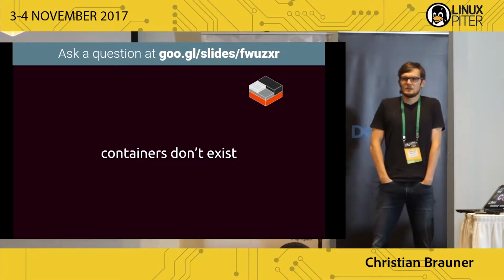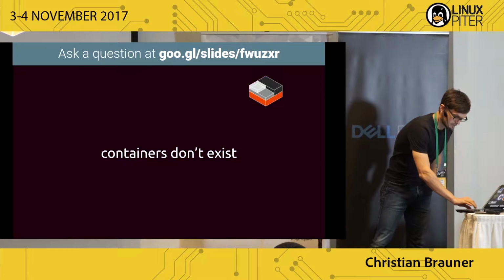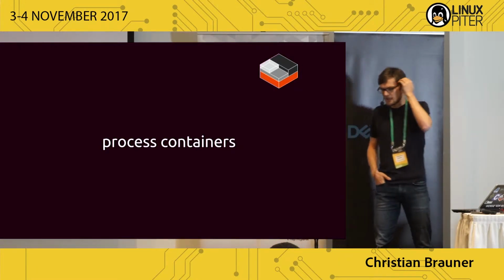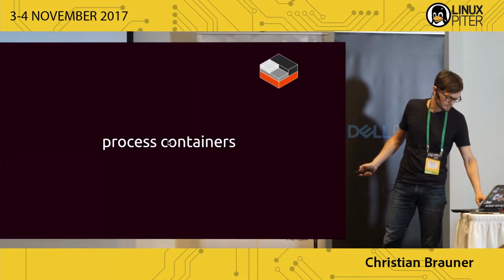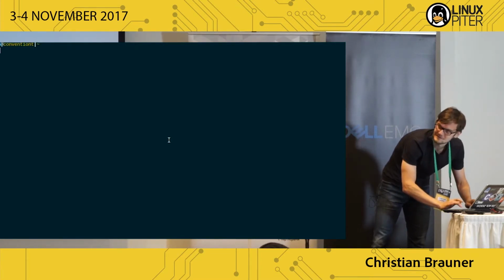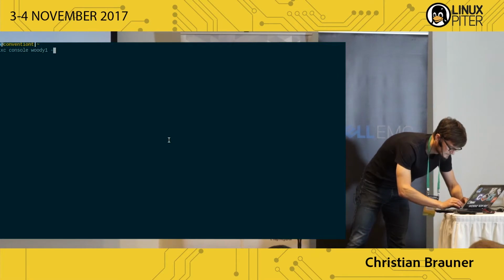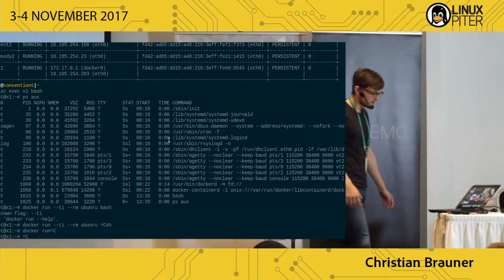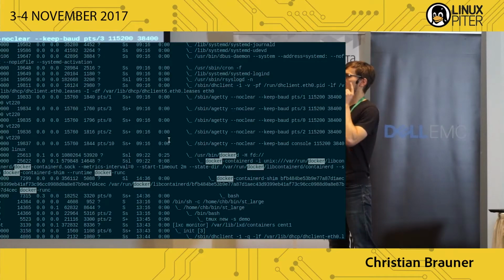[ENG] Christian Brauner: "System Containers"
System Containers

The last couple of years have seen an increased interest in container-related technologies. When people speak of containers they usually mean process containers. They often view a container as being much more comparable to a single process than to a virtual machine. But this is not the only way that containers can be used. The features that the Linux kernel provides allow for much more, up to running a whole Linux system unmodified inside a single container. For the last couple of years the LXD team has worked on just that: making containers behave much more like a virtual machine. This talk is going to introduce the concept of a system container in depth and touch on some of the more challenging aspects one faces when containerizing a whole init system and not just a single process. We will also show how system containers allow you to do things like running other container runtimes like runC, Docker/Moby, and LXD inside them and allow for device passthrough for GPU and USB devices in a much easier way than actual virtual machines can.

Christian Brauner
Germany. Tubingen
Software Engineer
Canonical Ltd.
Christian Brauner is a core developer and maintainer of the LXD and LXC projects. He works mostly upstream as part of the Ubuntu Server team on lower-level problems. He's been active in the open source community for a long time and is a frequent speaker at various large Linux events; he is also strongly committed to working in the open, and a strong proponent of Free Software.